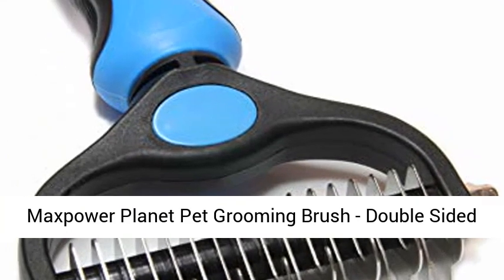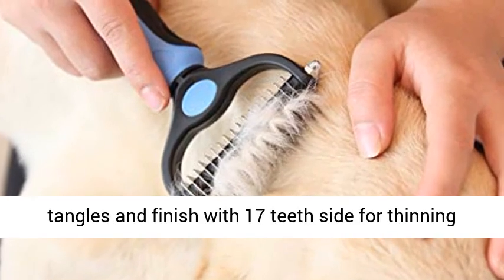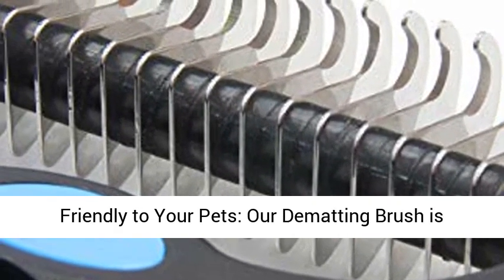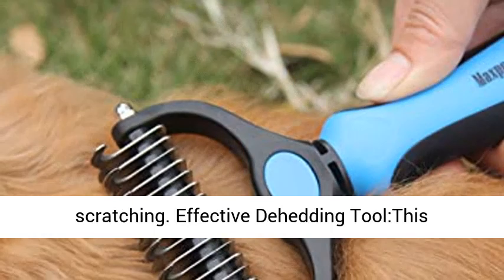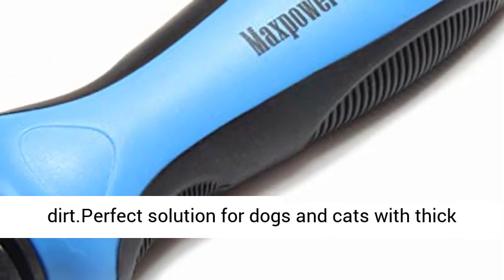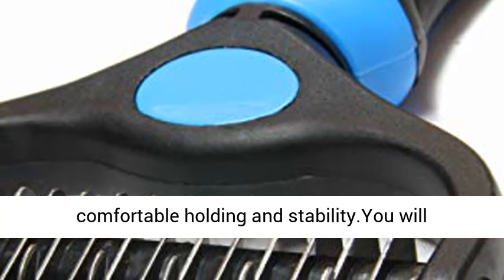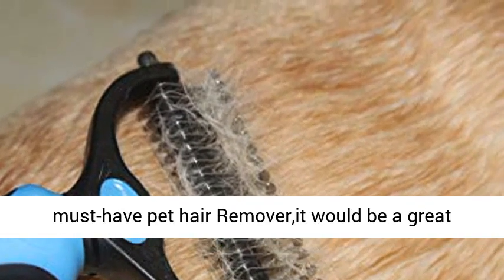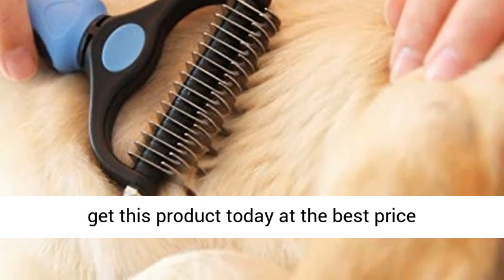Maxpower Planet Pet Grooming Brush - Double Sided Shedding and Dematting Undercoat Rake Comb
Maxpower Planet Pet Grooming Brush - Double Sided Shedding and Dematting Undercoat Rake Comb for Dogs and Cats

Dual-Sided Design: Start with 9 teeth side for stubborn mats and tangles and finish with 17 teeth side for thinning and deshedding. Achieve faster and more professional dematting and grooming results
Skin Friendly to Your Pets: Our Dematting Brush is designed with Sharpened but Fine Rounded Teeth, allows you easily and safely remove mats, tangles, knots, loose hair without irritation or scratching
Effective Dehedding Tool:This undercoat rake gently removes loose hair, and eliminates tangles, knots, dander and trapped dirt.Perfect solution for dogs and cats with thick fur or dense double coat care
Comfortable to Use: Lightweight and Non-Slip rubber handle for comfortable holding and stability.You will absolutely enjoy your grooming time with this pet brush
Great Gift for All Pets Lover: Since Our deshedding rake is a multi-purpose grooming tool,a must-have pet hair Remover,it would be a great gift choice for all pets lover,they will love it for sure